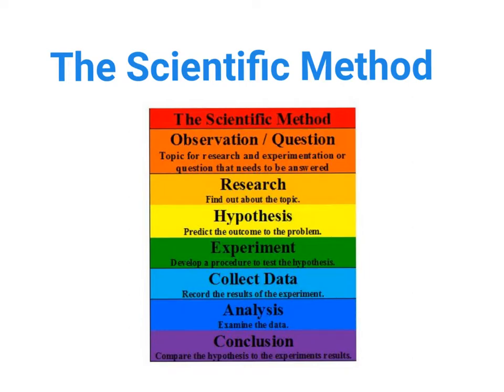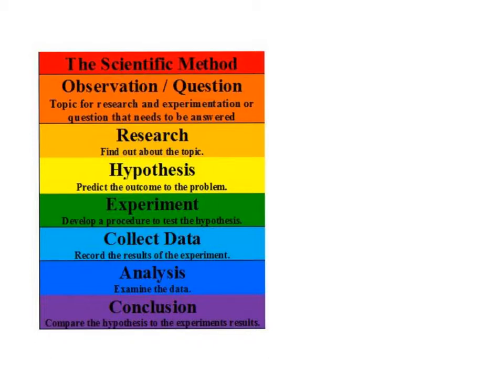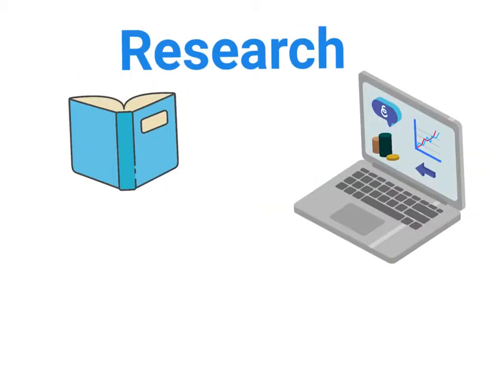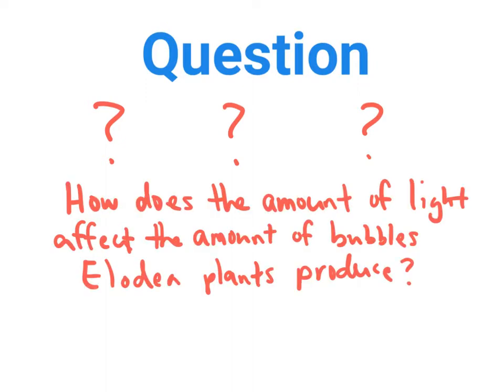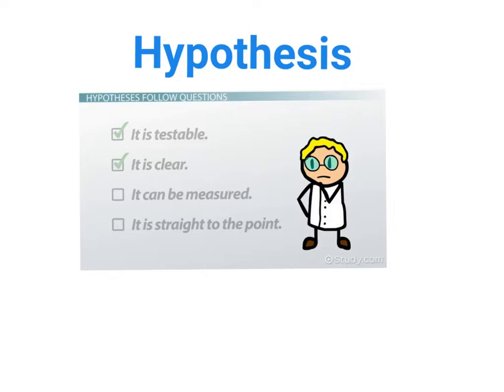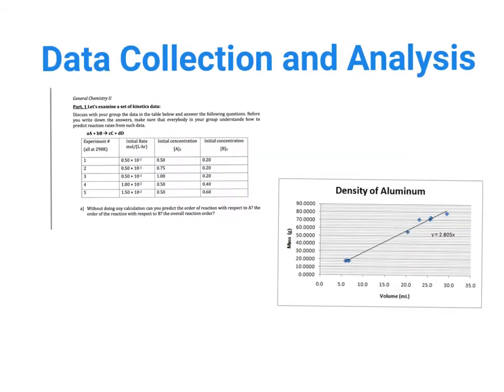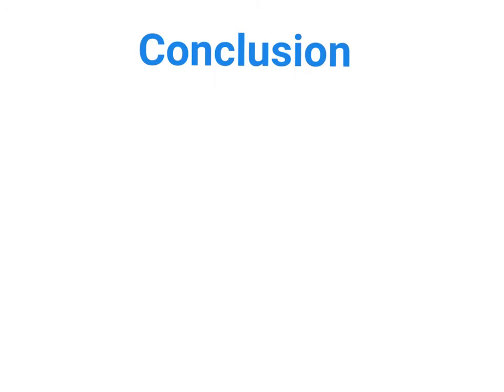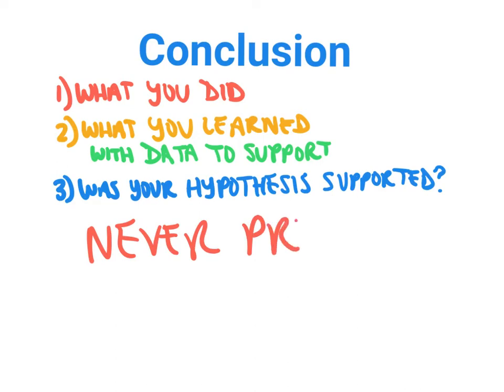The Scientific Method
Video for chemistry class describing the scientific method